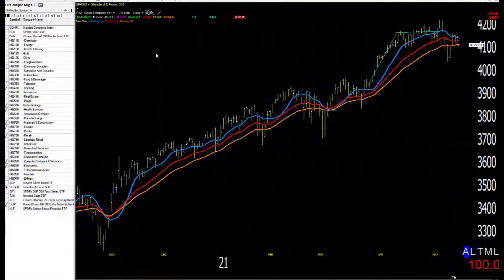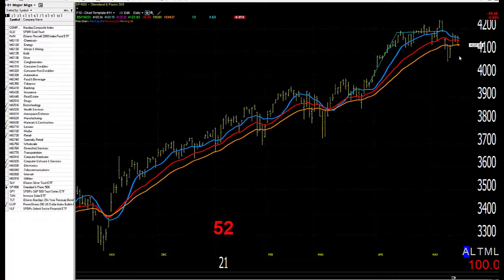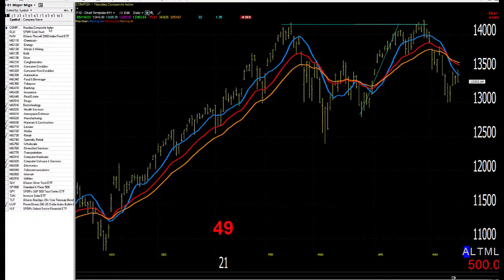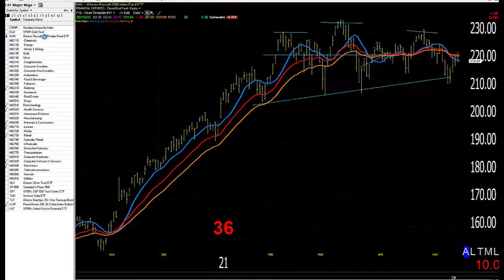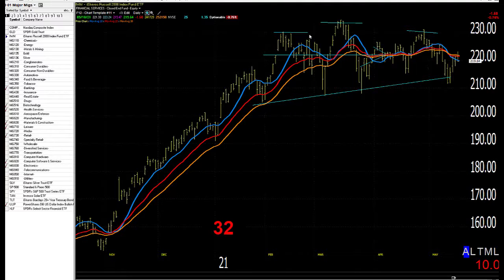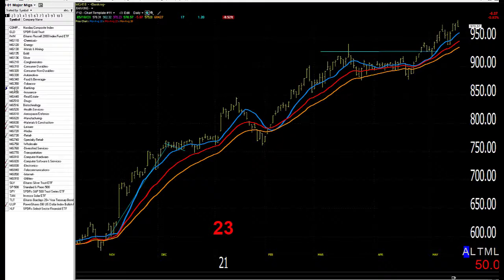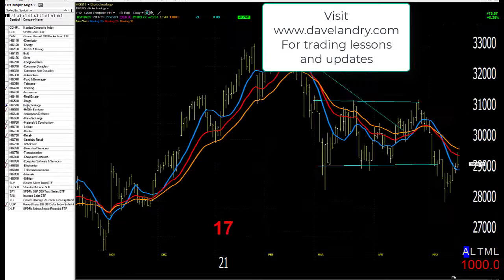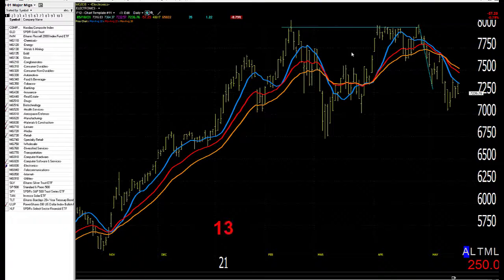05/19/21 Dave Landry's Market In A Minute-Ugly Open, Watch For OGRes